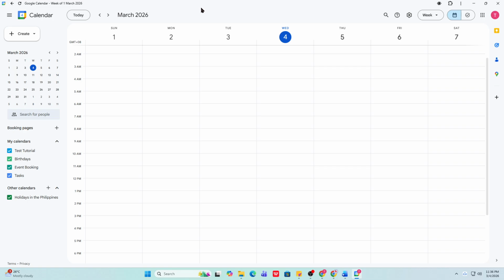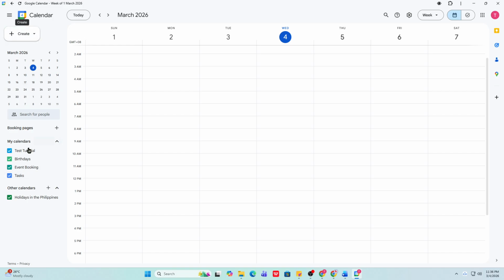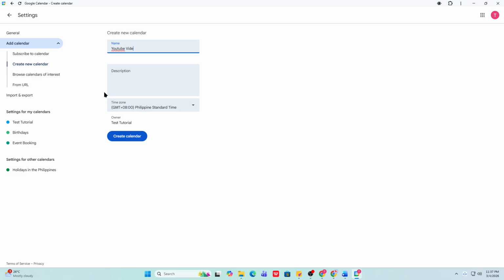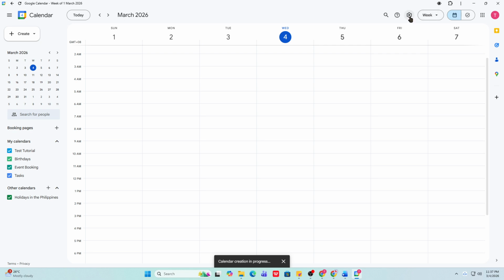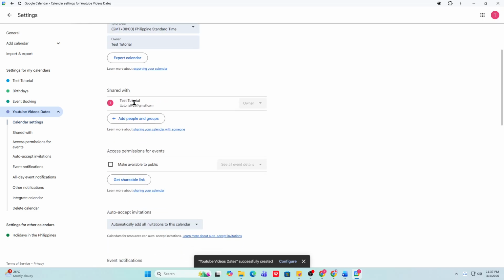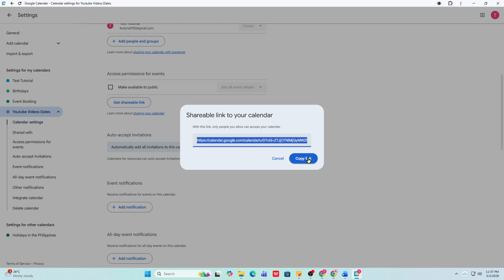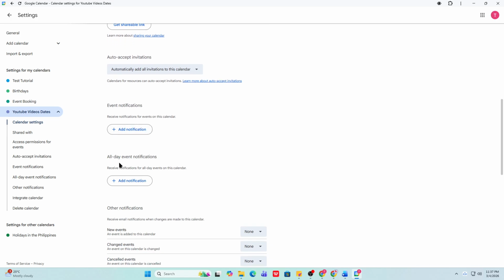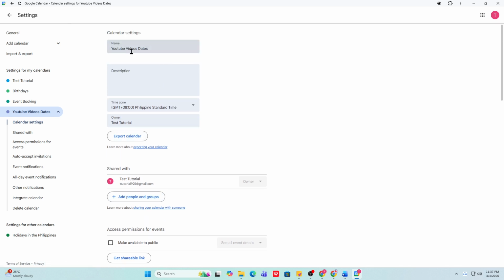How to Share a Google Calendar [2026 Guide]